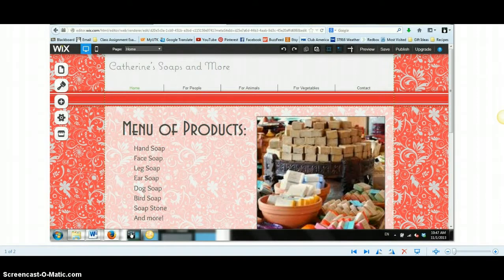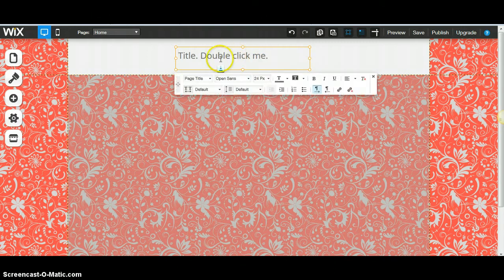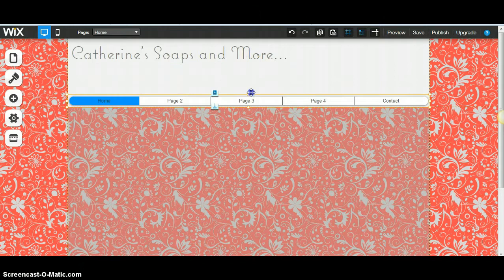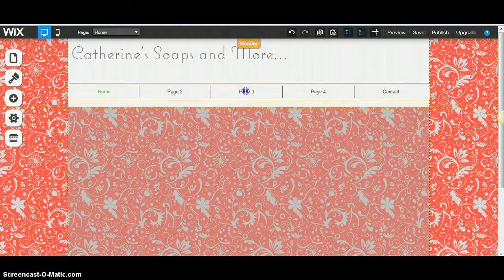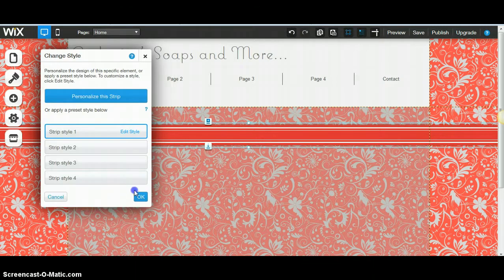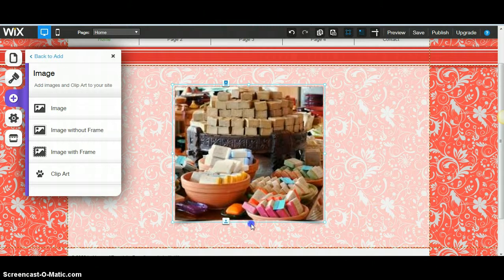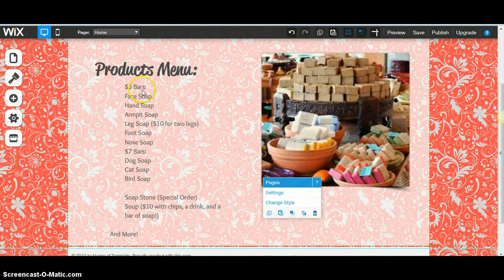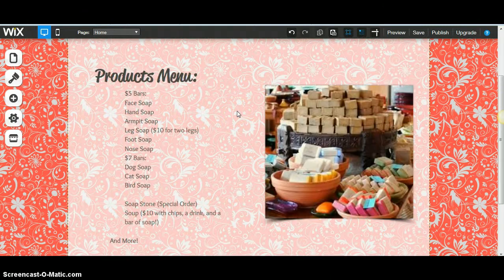WIXscreencast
A screencast created for IS 581 at the University of Tennessee.  It shows the viewer the basic steps of creating a website from a blank template using Wix.com